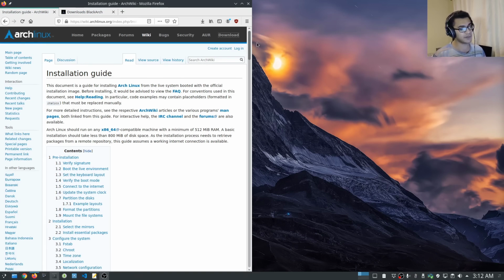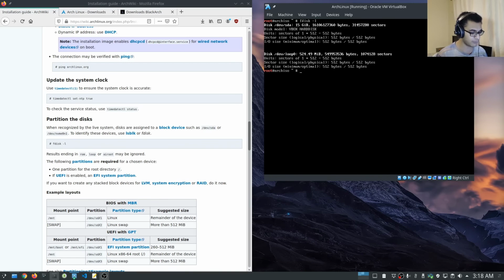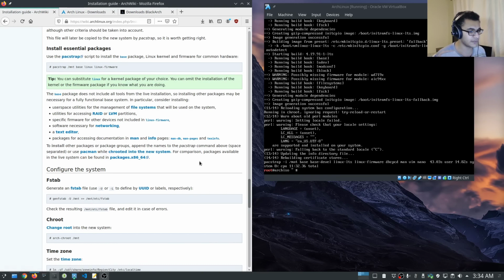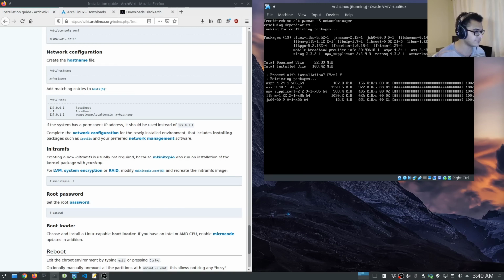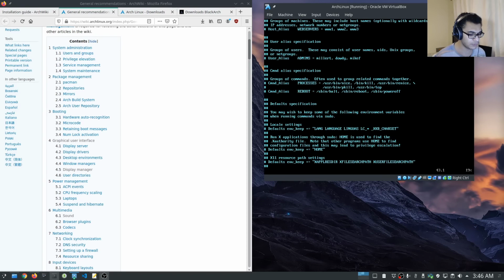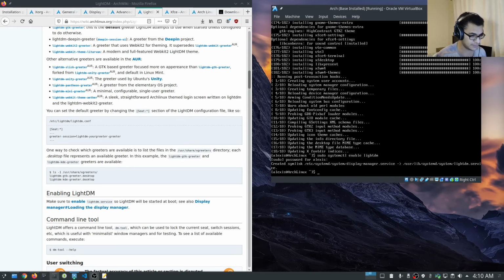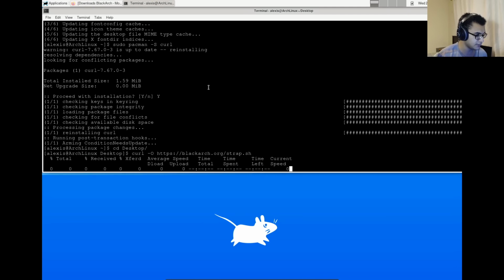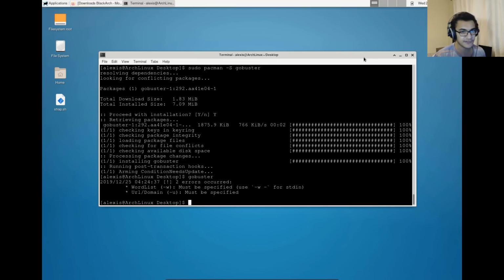How To Install And Configure Arch Linux For Penetration Testing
✝ 𝐎𝖗𝖎𝖌𝖎𝖓𝖆𝖑 𝕯𝖊𝖘𝖈𝖗𝖎𝖕𝖙𝖎𝖔𝖓 ✝
In this video, I demonstrate how to install Arch Linux on VirtualBox and how to set up the BlackArch repos to enable the installation of penetration testing and security tools. Arch Linux is a Linux distribution for computers based on x86-64 architectures. The Arch Linux repositories contain both libre, and nonfree software, and the default Arch Linux kernel contains nonfree proprietary blobs, hence the distribution is not endorsed by the GNU project

Kiitos katsomisesta
感谢您观看
شكرا للمشاهدة